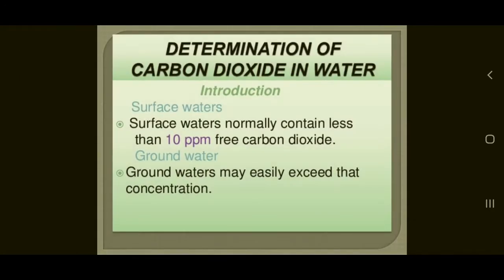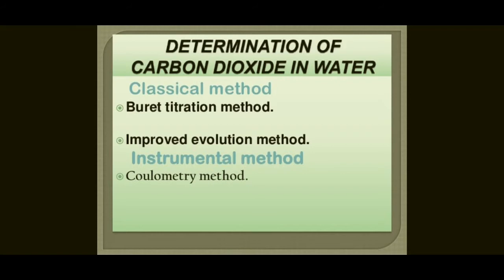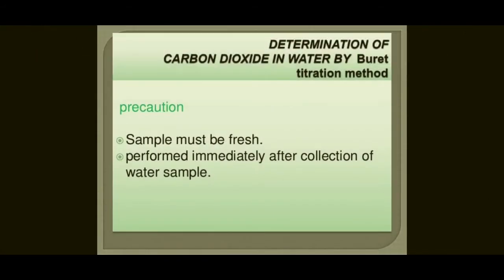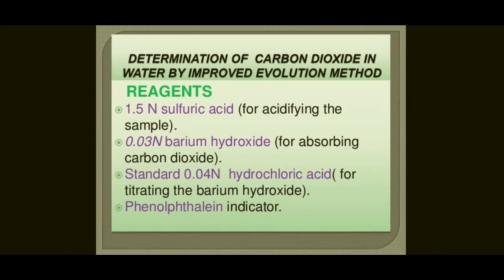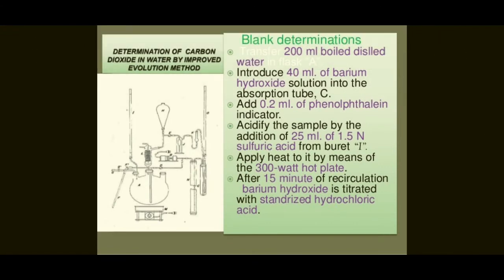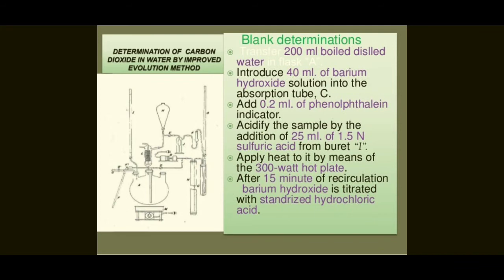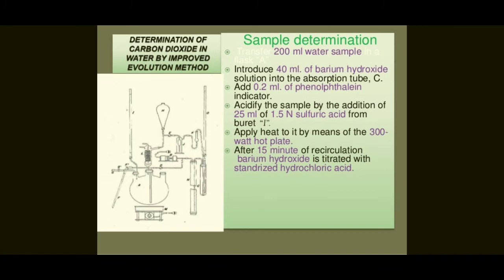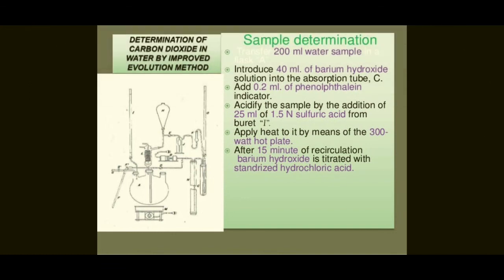Determination of carbon dioxide in water